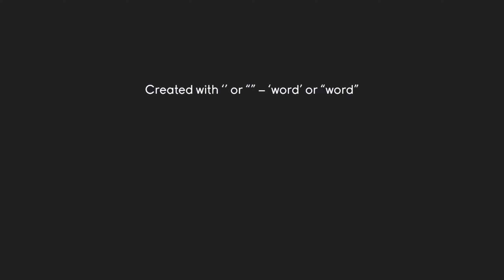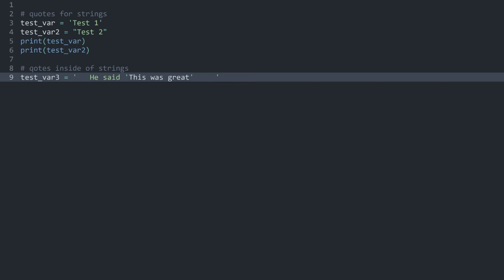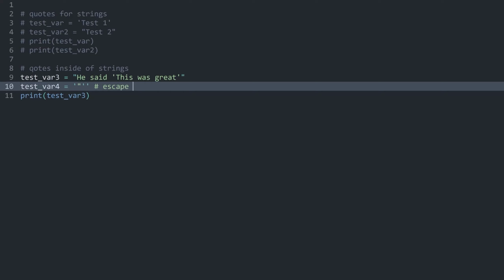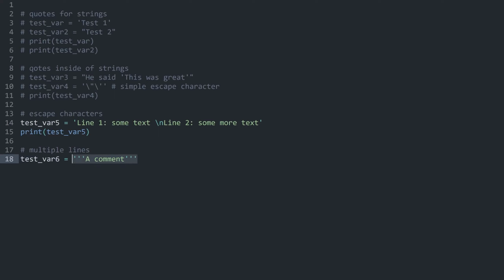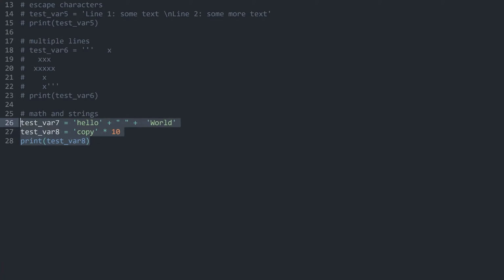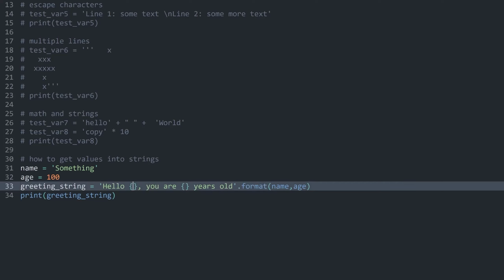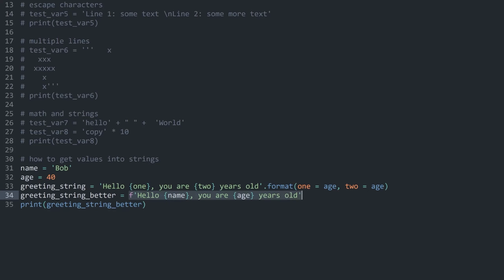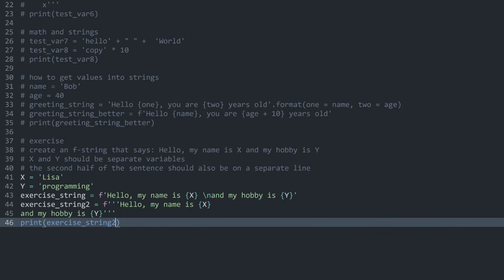Understanding text in Python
This video covers text in Python: The datatype String!